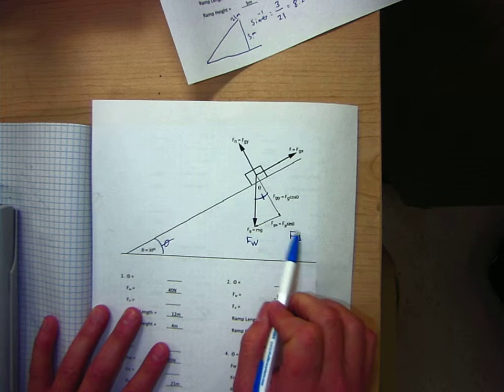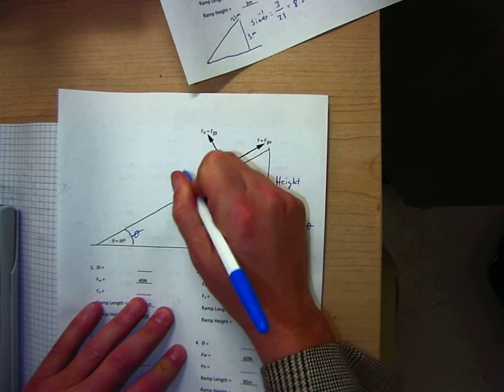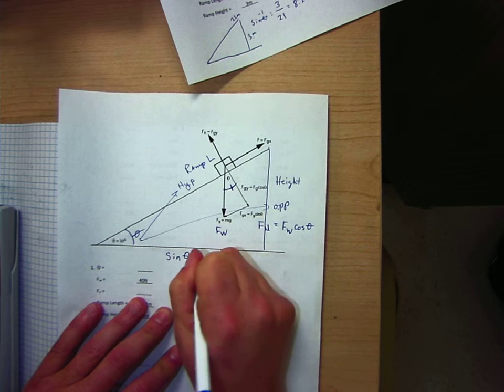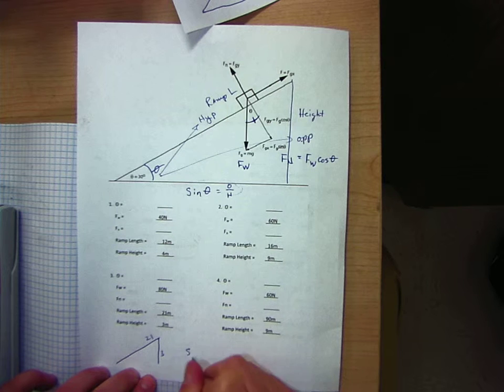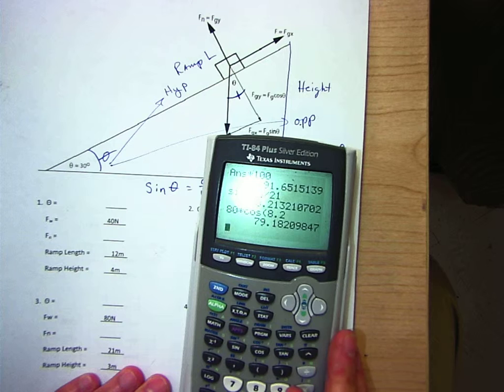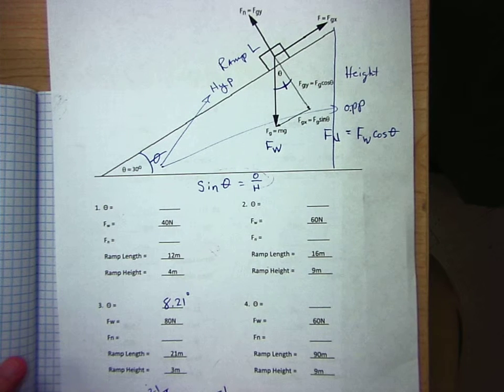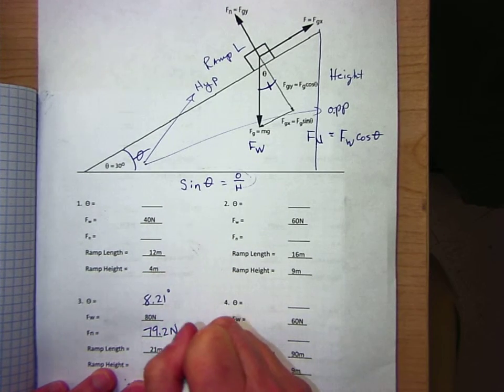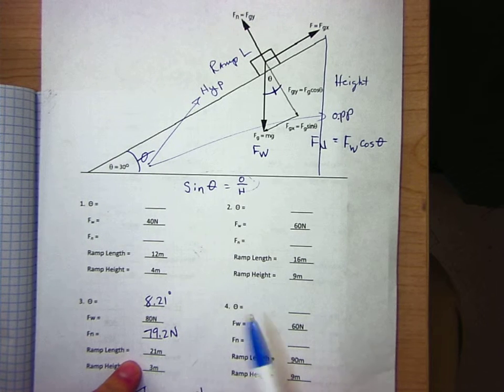easy ramp math